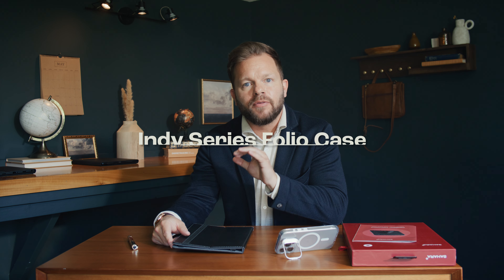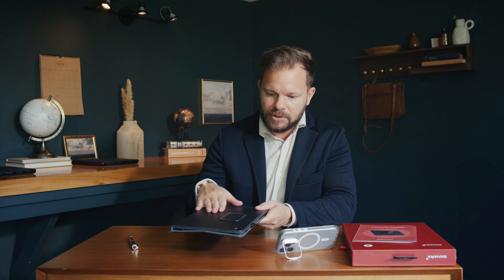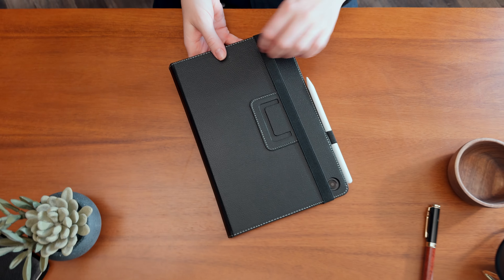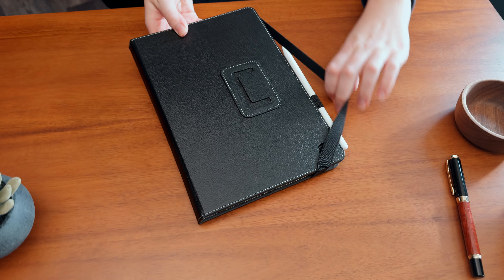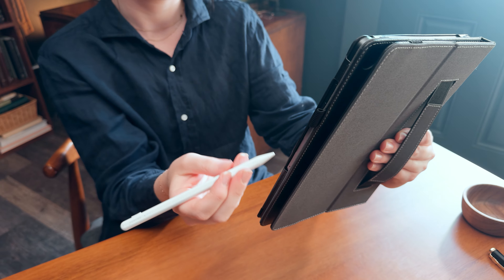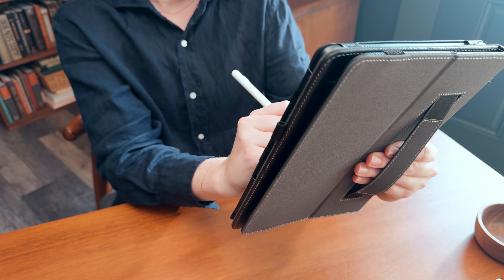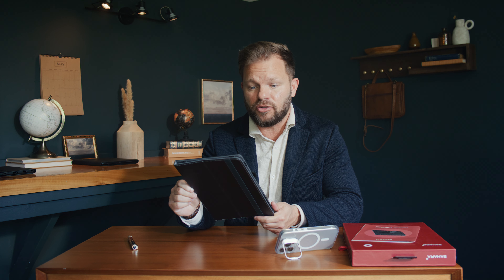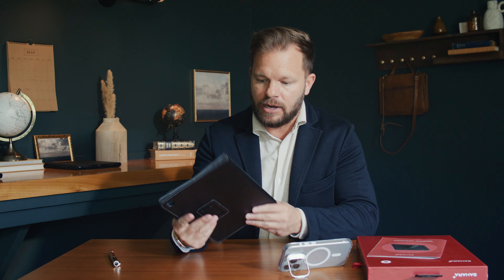Folio Case for Samsung Galaxy Tab - TOP PICK 2024! - Sahara Indy Series - Tab A9+ Tab S9 Ultra Case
The Indy™ Series Folio Case for the Samsung Galaxy Tablets  is your trusted ally, combining rugged protection with the timeless appeal of vegan leather, ensuring your device is ready for any adventure.

Shop Phone, Tablet, and Accessories HERE!👇
Save 20% with Code: ytsahara20